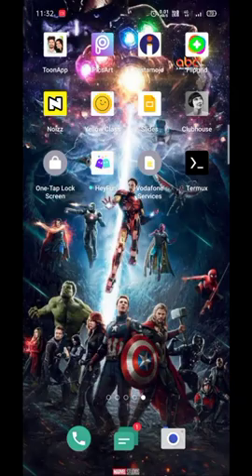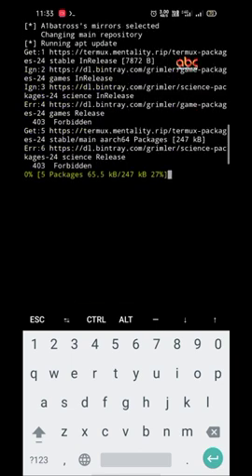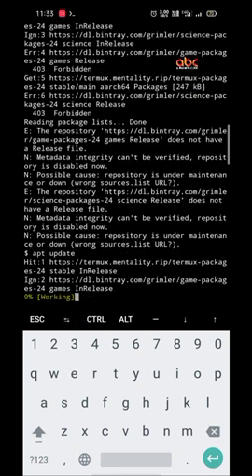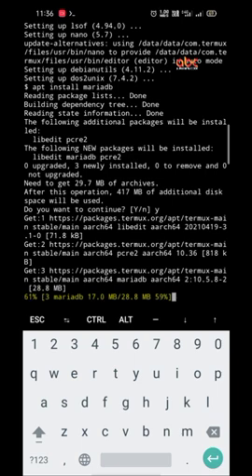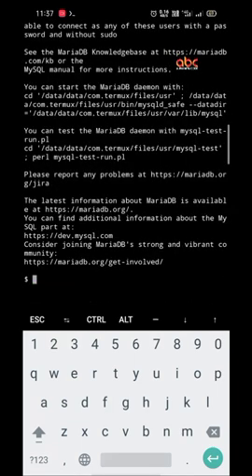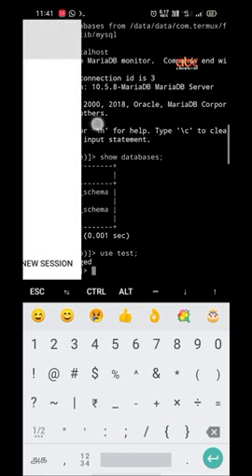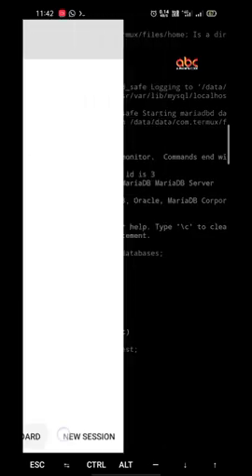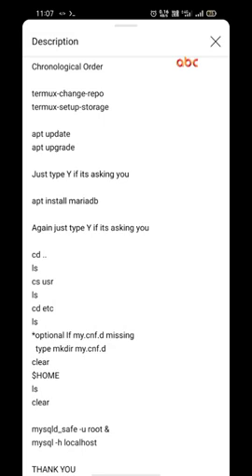Install MySQL in Android 12 computer science and Application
How to run MySQL in android phone 12 computer science and application

step by step commands ... click the below link:

or

Step by step commands:
Chronological order:

termux-change-repo
termux-setup-storage

apt update
apt upgrade
(just type Y if its asking you)

apt install mariadb

cd..
ls

cs usr
ls

cd etc
ls

mkdir my.cnf.d

clear

$HOME
ls
clear

* To start mariadb server

mysqld_safe -u root &
mysql -h localhost